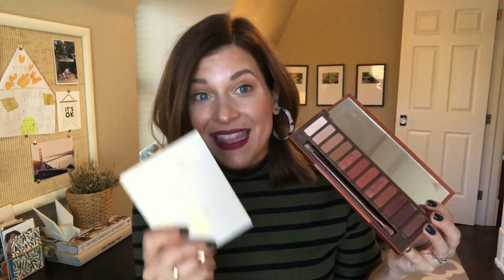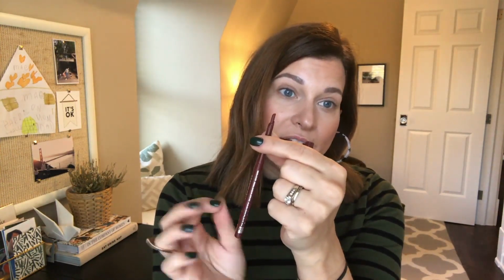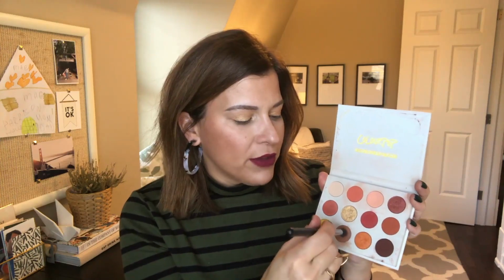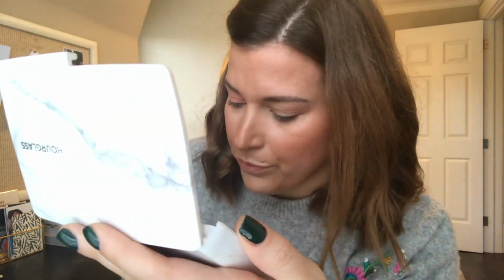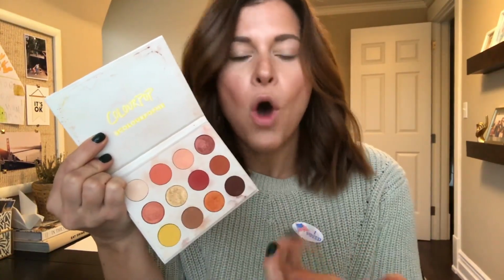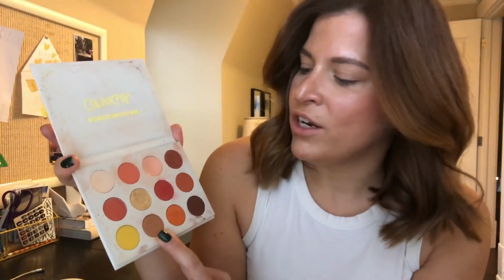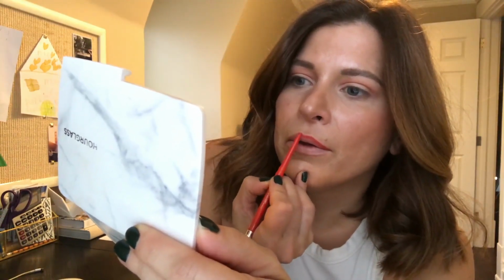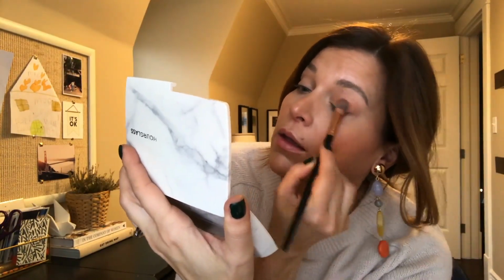ColourPop: Yes, Please! Palette 5 Ways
Showing you 5 SIMPLE ways I use my favorite eye shadow palette:

ColourPop Yes, Please! Palette:

I hope you’ll join me on here at What Kate Finds where I’m forever trying to edit my beauty, fashion, and lifestyle needs to only things I really LOVE.